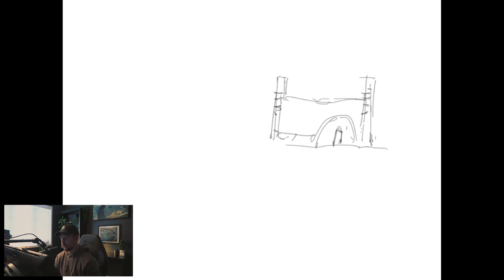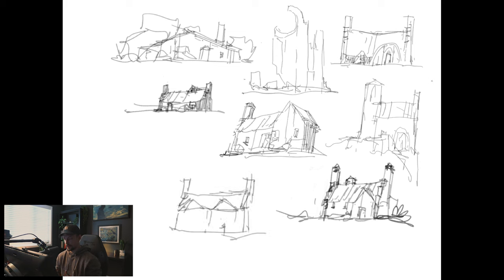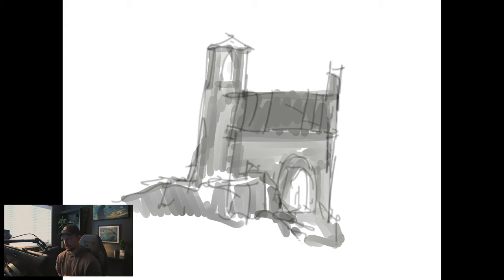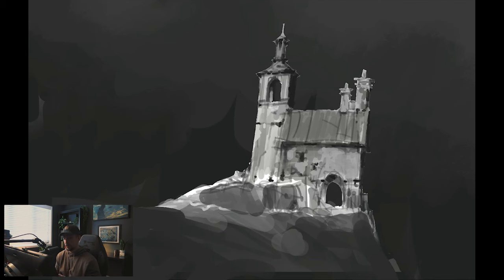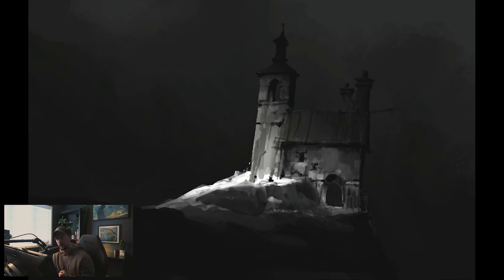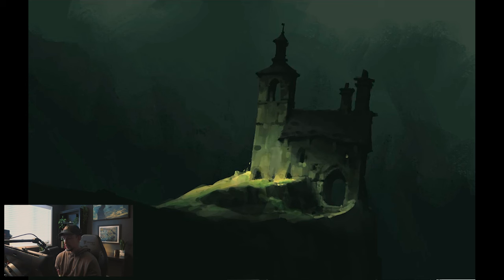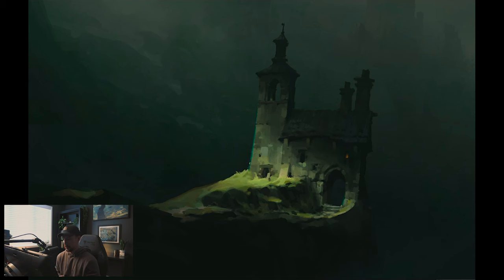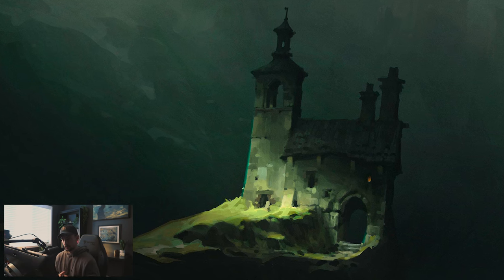Using My New Favorite Brush In Procreate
This was a fun mood sketch done using the round brush. This is a default brush included in Procreate, under the "Painting" tab in the brush library.

I hope you guys like it, thankyou as always for all the love.